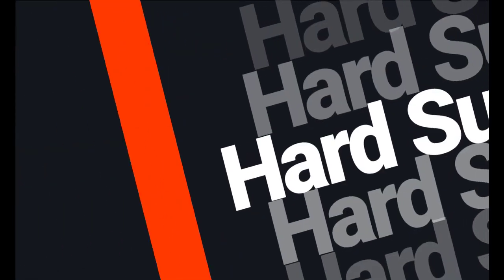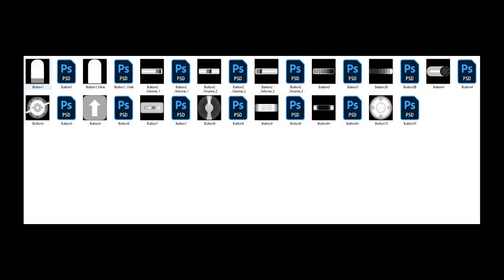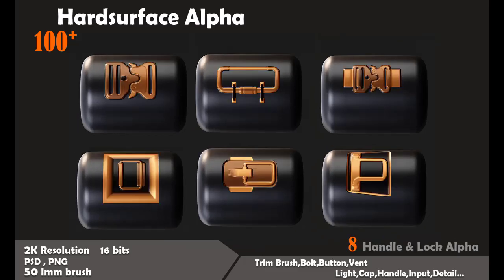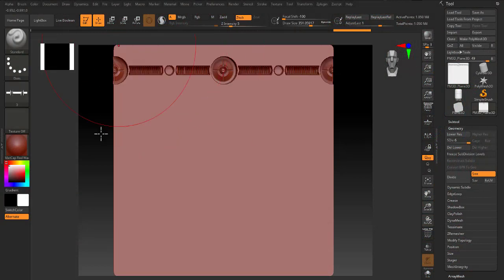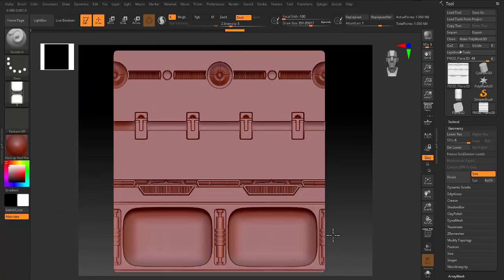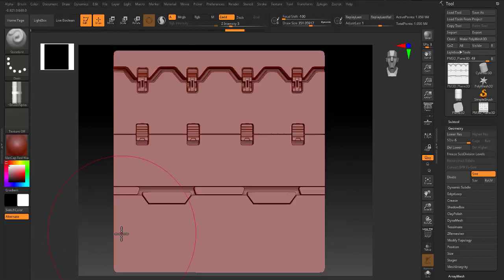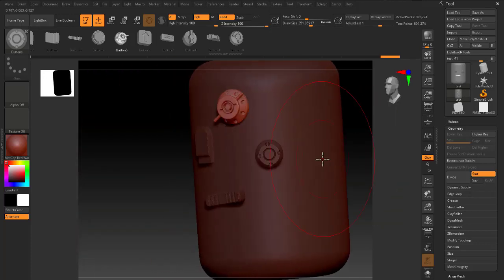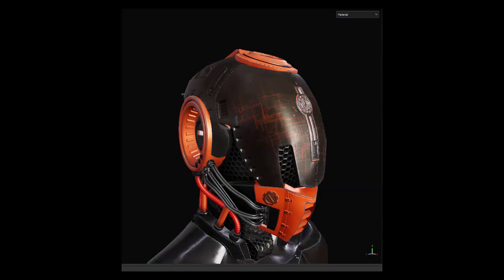100 Hard Surface Alpha Pack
In this pack we created more than 100 practical hard surface alphas.
Alphas includes:
Bolts
Buttons And Switches
Caps
Detais
Handles And Locks
Inputs
Lights
Trims
Vents
And also we created Trim Brushes.
For zbrush:
We created 50 IMM brush and you can use them
Files Format:Psd,Png
2K Resolution